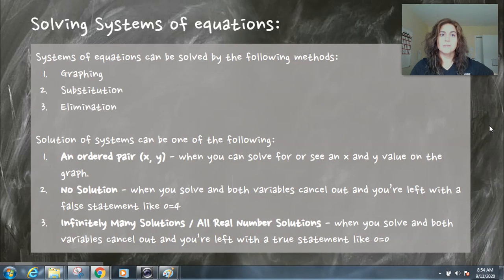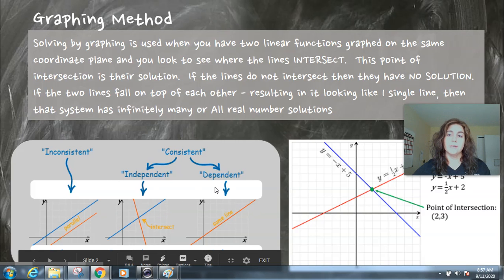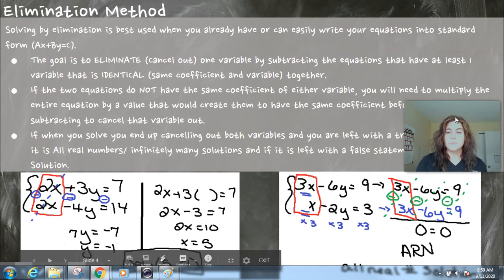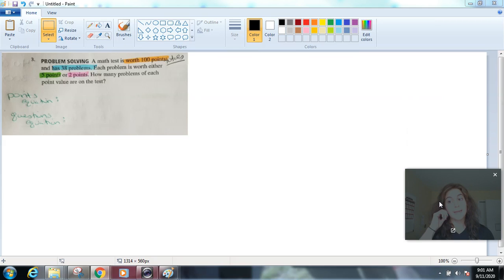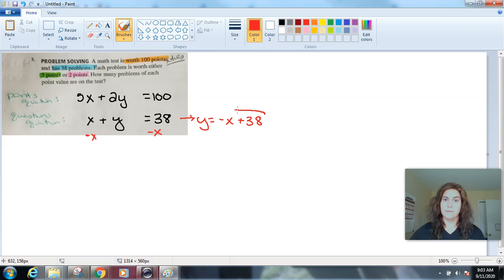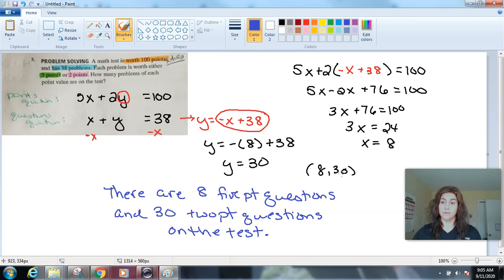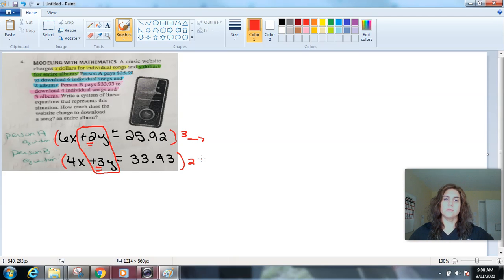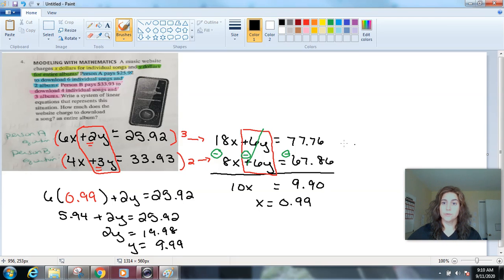Solving Linear Systems